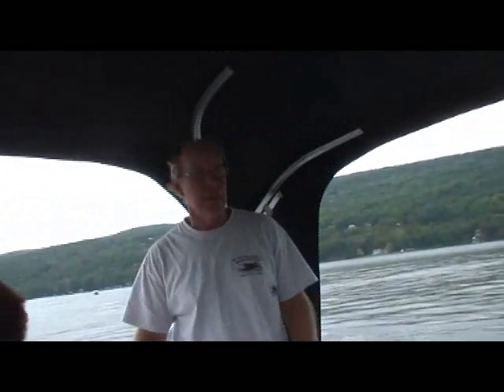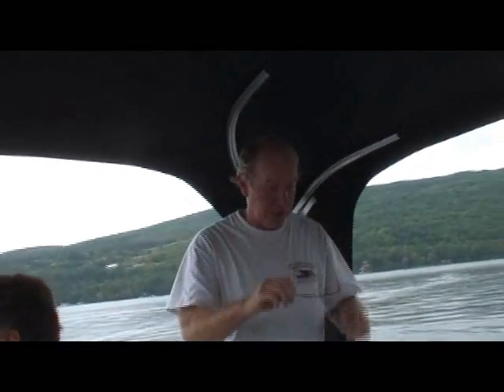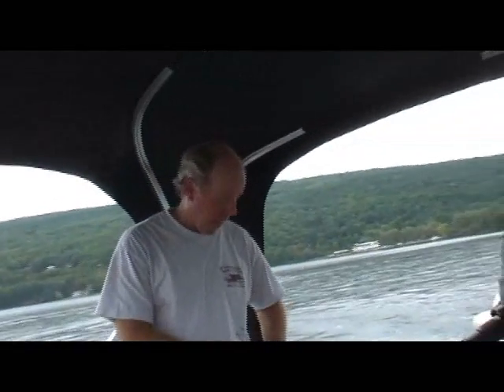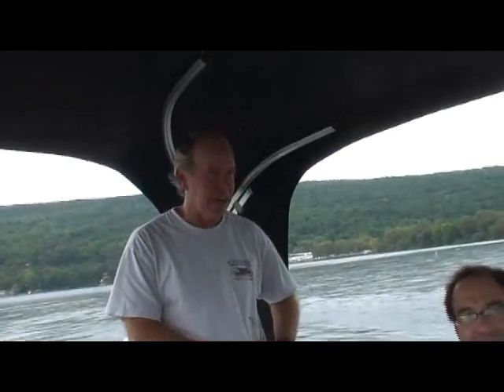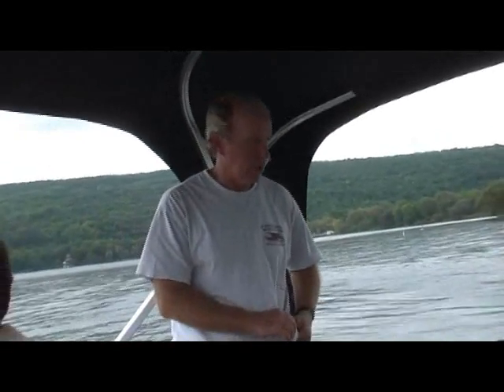Floatplane Homebuilt Murphy Moose with Yak M14PF Engine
The M14P family is certainly one of the Worlds legendry aircraft engines, to a certain extent because of its exceptional record in world-class russian aerobatic competitions, but also because of its charismatic noise and high-power output for its weight.  As the only radial engine still in production, it also has a great deal of historical interest.

(MGigabiteM comments You might want to change the info "the only radial still in production" is incorrect. Rotec in Australia makes two radial engines; the R2800 and the R3600 which are 7 and 9 cylinders with 110 or 150 HP.)

The Russian National Team began asking for more power and the result was the M14PF in which the power is increased  to 400hp by changing the supercharger gearbox so that the supercharger is turned at 10.5 times engine speed rather than 8.25.  This therefore uses the same supercharger and other systems, but turns the supercharger impeller at an extremely high 30,000 rpm in order to produce the higher levels of boost necessary for greater power.

The PF engine is now well-proven after some 15 years in service. In- service testing was done with the Russian National Team and the engine was principally used in competition aircraft, such as the Sukhoi, but now has much wider application in other Yaks.  The PF is now cleared up to 500 hours TBO, with the only proviso that the normal 100 hour checks are done at 50 hour intervals.The only catch offered by the Murphy Moose over the deHavilland Beaver is that it is an experimental airplane, thus it is assembled by homebuilders. It is not offered in a certified, factory built version. If one does not want to tackle building a Moose, then one is limited to buying one already built by someone else. While there is nothing inherently wrong with amateur built aircraft, one is well advised not to wander into this arena without quite a bit of knowledge about the builder and the way in which they built the aircraft.